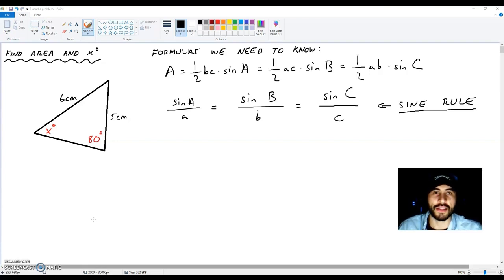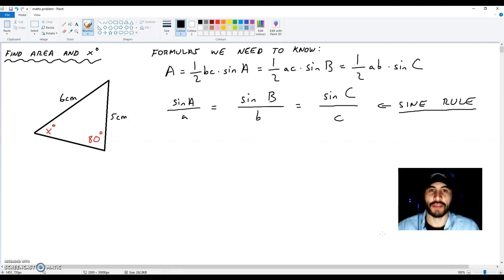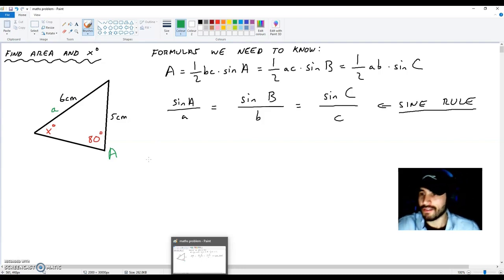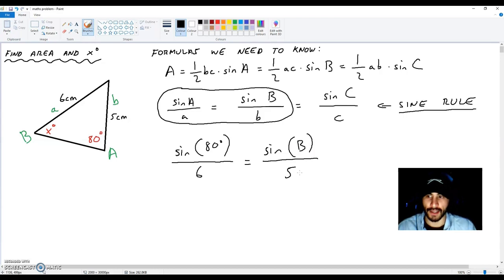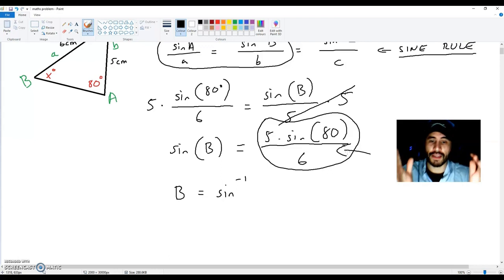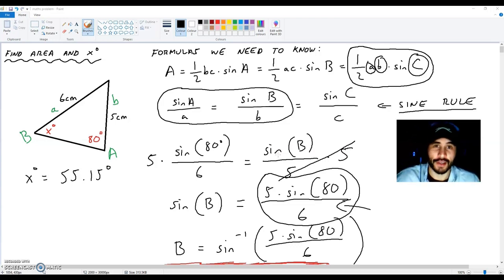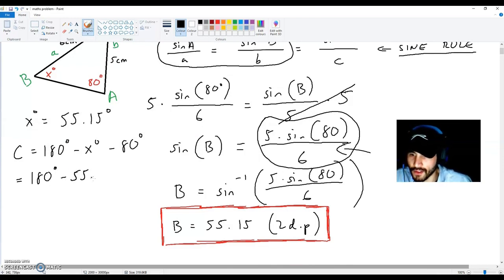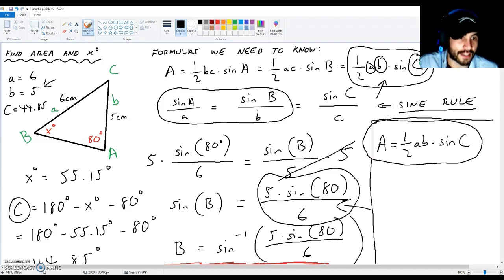C2 Mathematics: Finding 'x' and the Area of the Triangle (with 2 lengths and an angle)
In this video I demonstrate to you how to solve a typical C2 mathematics problem. I show you how to find the value of 'x' and also the area of an irregular triangle when you are given two lengths and one angle. I do this using the Sine Rule and also the formula to find areas of irregular triangles.

Thank you very much indeed for watching!